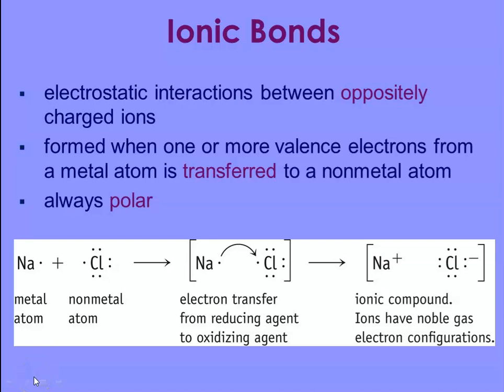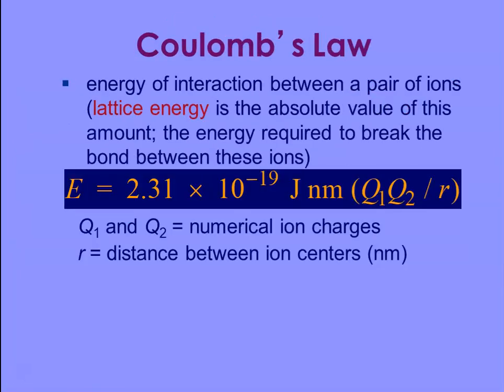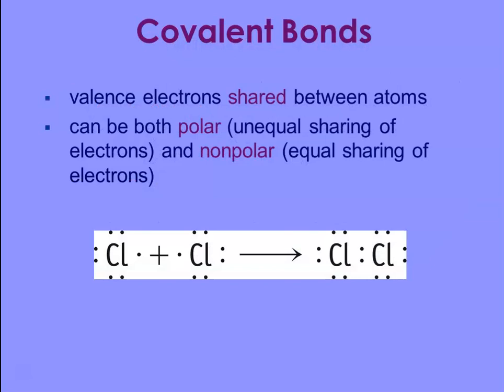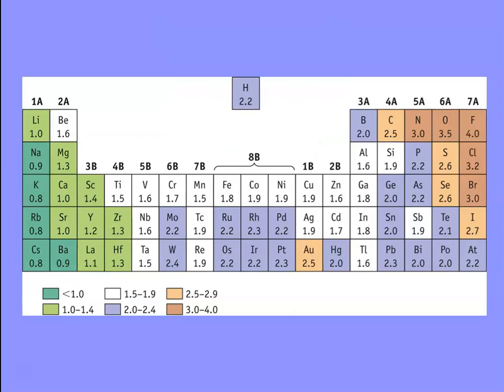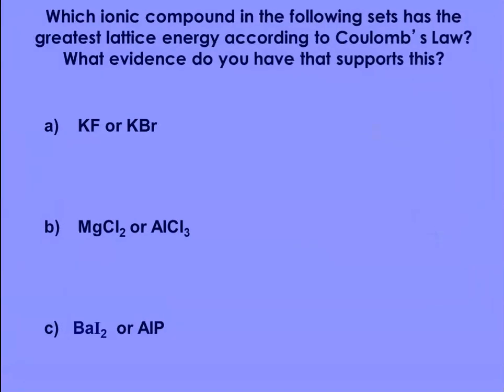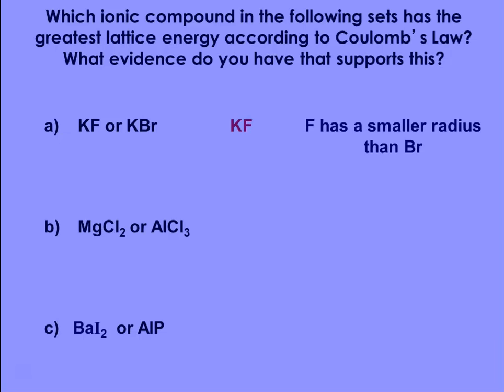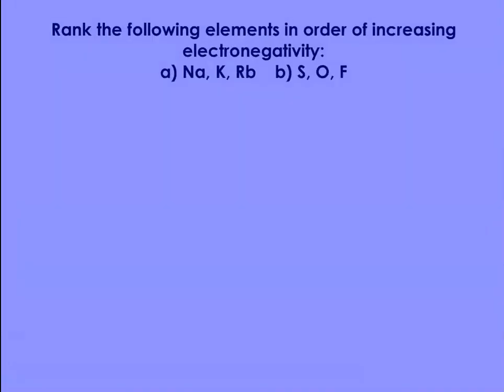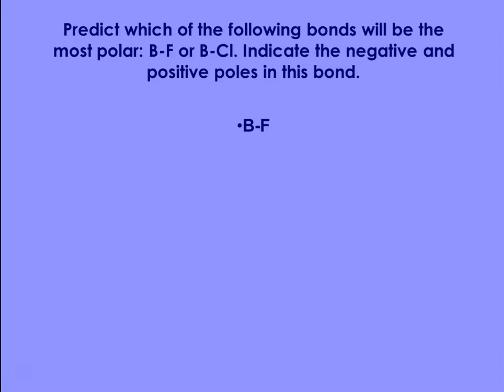Unit 4 Bonding & Gases #1: Bonding Types & Electronegativity